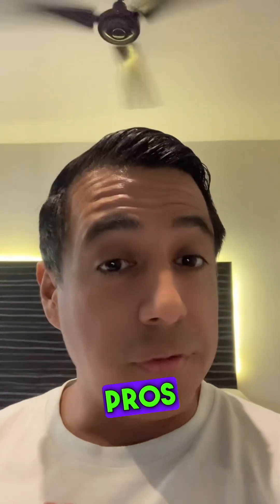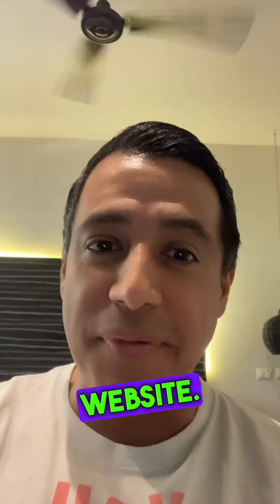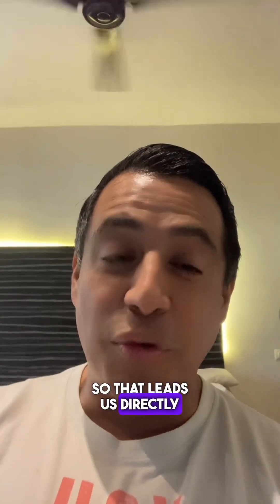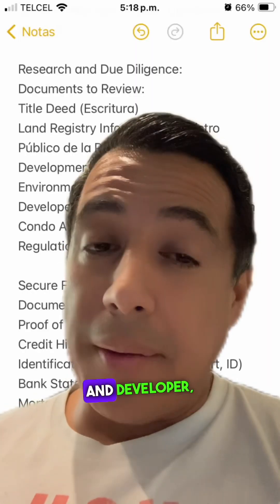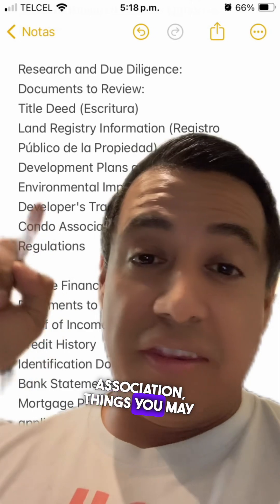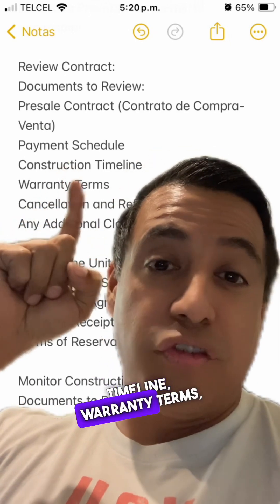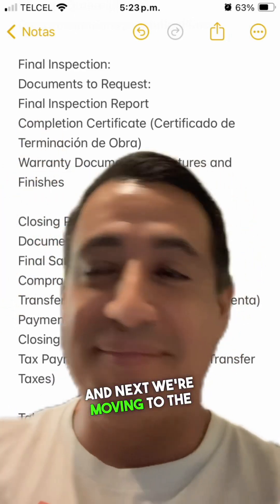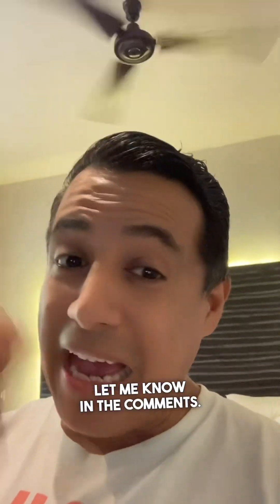Pros and Cons of Buying a Presale Condo in Mexico 🇲🇽 8 Steps on How to Buy a Condo in Mexico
🏝️ Dreaming of owning a piece of paradise in Mexico?

Explore the world of presale condos with our latest YouTube video!

🏡 Discover the perks, pitfalls, and steps to securing your dream property.